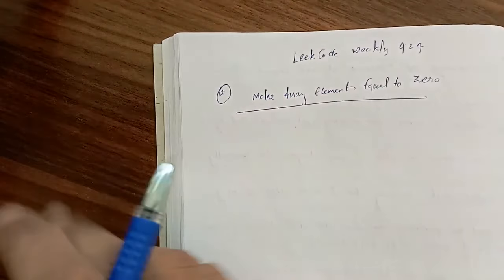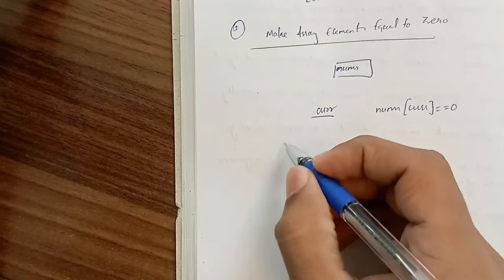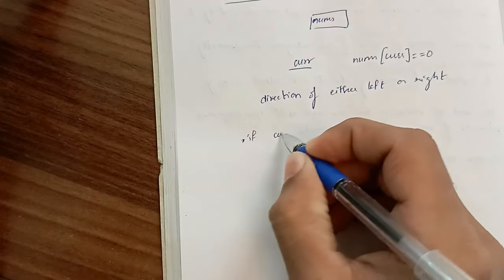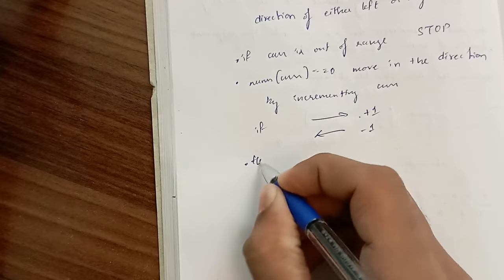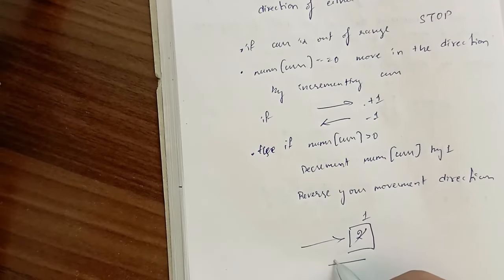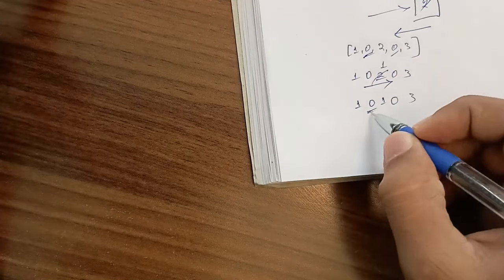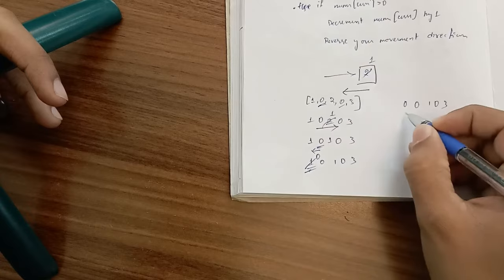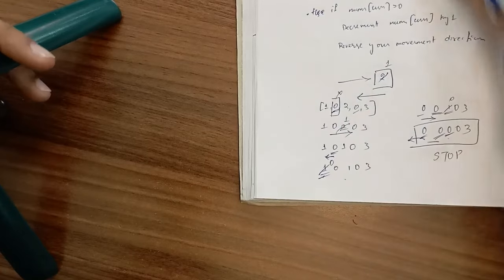3354 Make array elements equal to zero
HELLO WORLD!
To the problem explained in this video, you can find my code